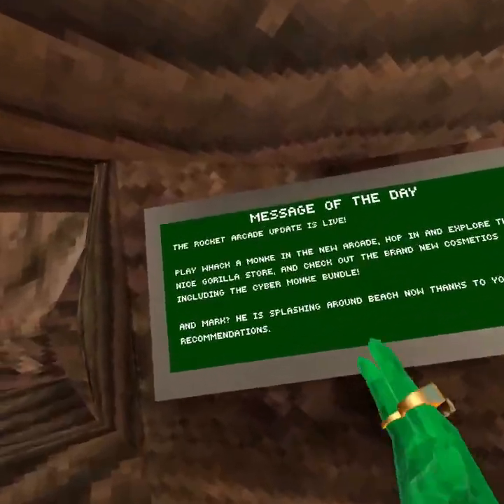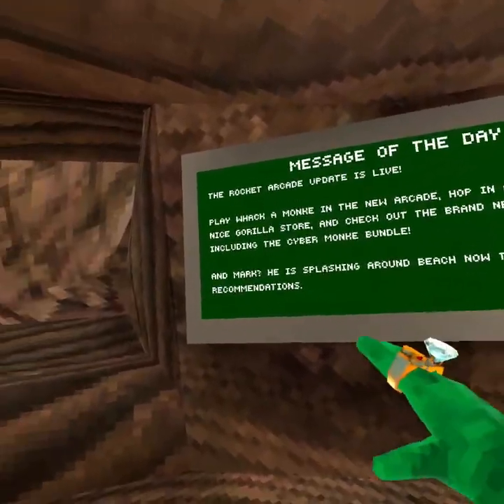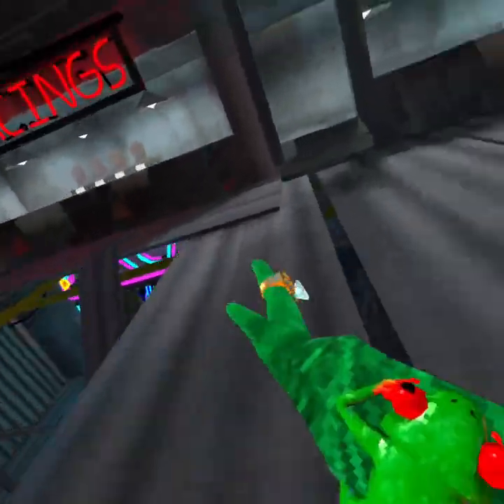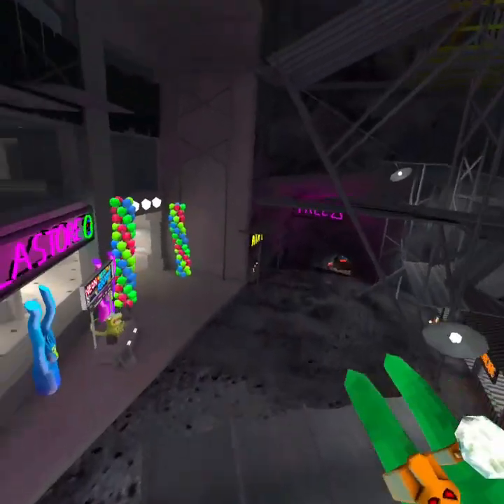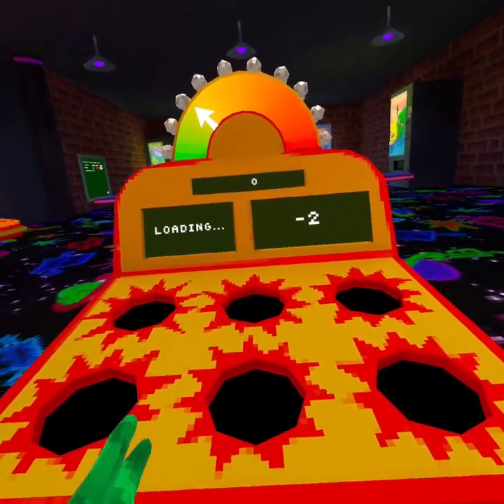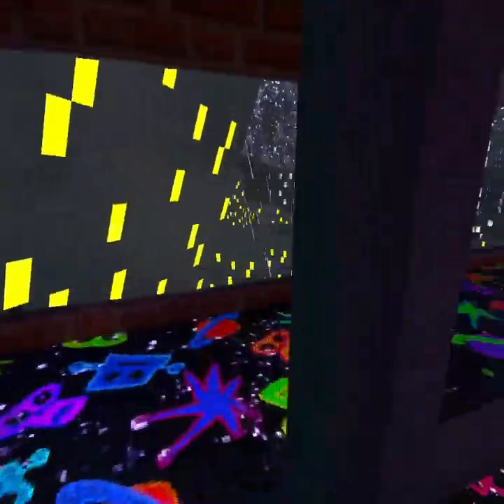face revealing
idk what to put here:D